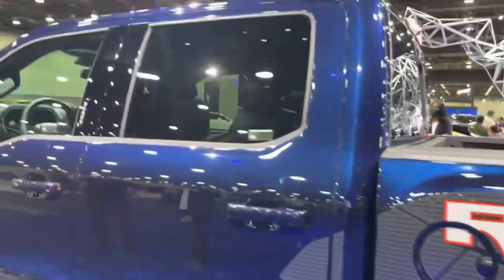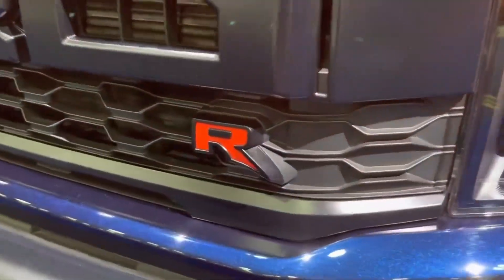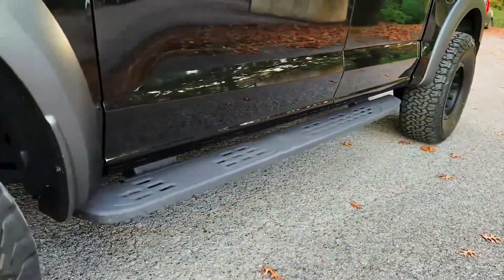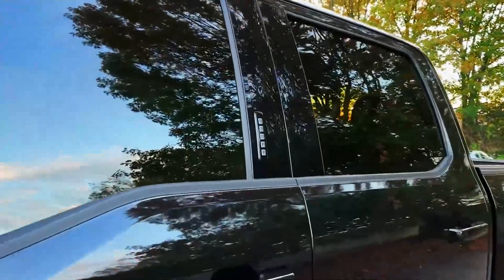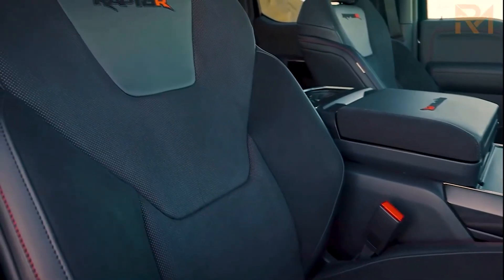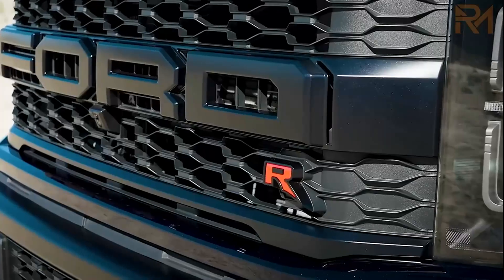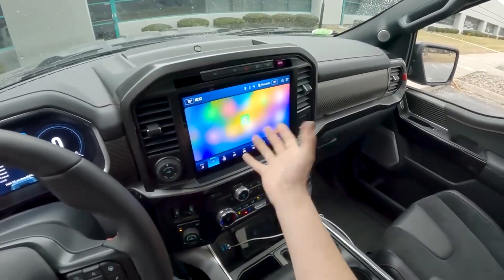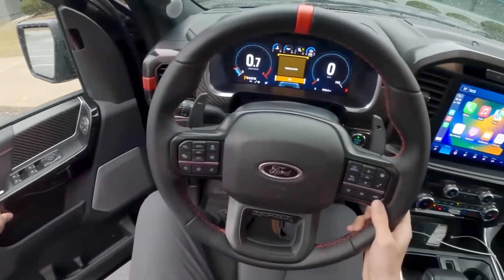Ford unveils 700-hp F-150 Raptor R.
Ford unveils 700-hp F-150 Raptor R. Ford has long dominated the off-road pickup niche with its F-150 Raptor , but the arrival of the Ram 1500 TRX two years ago changed that. The manufacturer with the blue oval is now going there with a long-awaited response.

The 2023 F-150 Raptor R is the closest thing to the machines that compete in the famous Baja 1000 endurance event. «It’s our ultimate Raptor and when customers experience it in the desert and elsewhere , they’ll feel the hairs on the back of their necks stand up and they’ll savor every second of it,” he said.

The engine of the Shelby GT500.

As expected, the engine that powers it is the supercharged 5.2-liter V8 shared with the 760-hp Mustang Shelby GT500 . Several modifications have of course been made but, in the end, the power rises to 700 horsepower and the torque to 640 lb-ft. It’s still strange that Ford didn’t try to add a little more in order to overtake Ram’s TRX, whose 6.2-liter V8 Hellcat produces 702 horsepower and 650 lb-ft.

Among other things, the engineers installed a new pulley in order to increase torque at low and mid-range, then grafted a stainless steel exhaust manifold and improved the cooling system to ensure durability in off-road driving. Moreover, the intake system lets in 66% more air to the engine.

As for the exhaust, it is possible to adjust the sound by alternating between Normal, Sport, Silent (the neighbors will be happy!) and Baja modes. The configuration of the various parameters of the truck is done via the MyMode function and you can save a special mode which will then be accessible by the «R» button on the steering wheel.

Reinforcements for the cause.

The 2023 F-150 Raptor R also benefits from new settings for the 10-speed SelectShift automatic transmission, a stronger front axle, a larger diameter aluminum driveshaft and a new torque converter.

As for the chassis, the rear suspension features extended trailing arms and coil springs measuring no less than 24 inches. State-of-the-art FOX Live Valve shocks complete the package, and their sensors (which monitor changes in terrain several hundred times per second, Ford tells us) allow precise electronic control.

By the way, suspension travel reaches 13 inches in the front and 14.1 inches in the rear – numbers that are almost identical to those of the TRX. One advantage the F-150 Raptor R has over its number one enemy is its set of standard 37-inch tires.

The look of the job.

Visually, this new model is also distinguished by its more domed hood allowing more heat to be evacuated underneath, as well as by its exclusive bumpers. Impossible to miss the orange «R» emblems everywhere and the graphic set on the walls of the body imitating the cracked soil of a very arid desert. Two of the eight paint colors on the menu are new, Gris Avalanche and Gris Azur.

Finally, the cabin contains Recaro seats upholstered in leather and Alcantara suede for optimal support. Carbon fiber adorns the doors and part of the dashboard. The central 12-inch screen is powered by the SYNC 4 system that can receive software updates remotely.

Reservations for the 2023 Ford F-150 Raptor R have already begun, and production will begin towards the end of the year. Impossible to know the price for the moment. For reference, the regular F-150 Raptor is over $96,000 including freight and delivery charges. The Ram 1500 TRX costs about $10,000 more.
00:00 Ford unveils 700-hp F-150 Raptor R.
00:40 The engine of the Shelby GT500.
01:56 Reinforcements for the cause.
02:52 The look of the job.